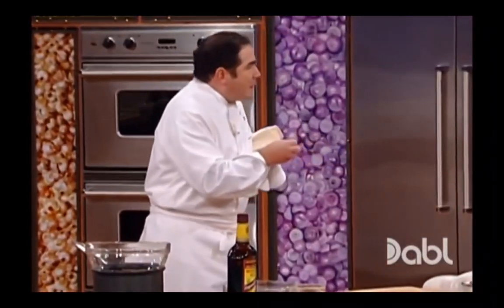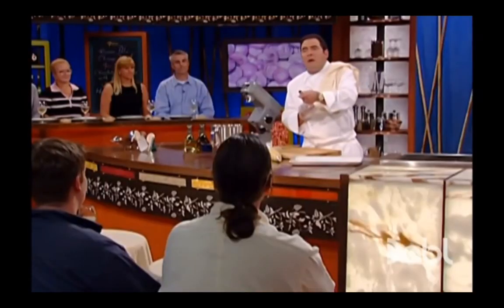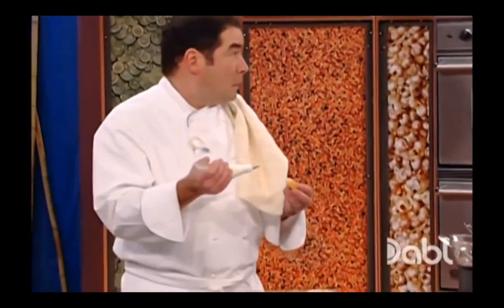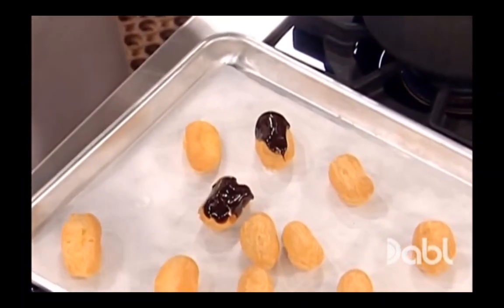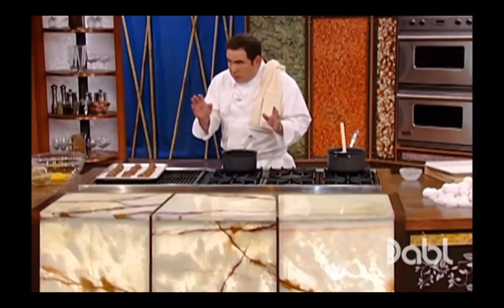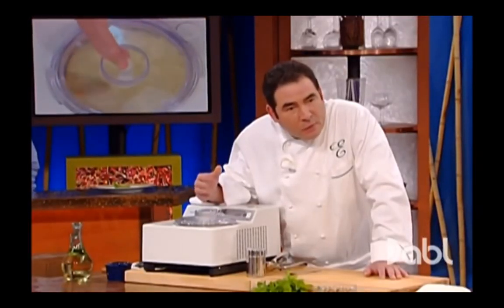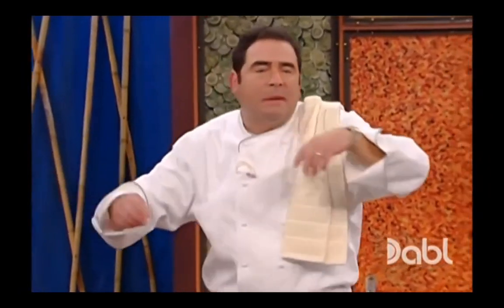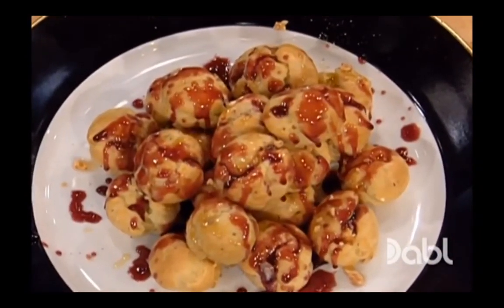Emeril Live - S8 E15 Pastry Pointers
Emeril Lagasse is working with Choux Paste, showing off a basic Pate Choux dough and then Mini Eclairs, Herb and Blue Cheese Croquembouche with Walnut Honey, and Chocolate Profiteroles with Pistachio ice Cream and Chocolate Sauce.